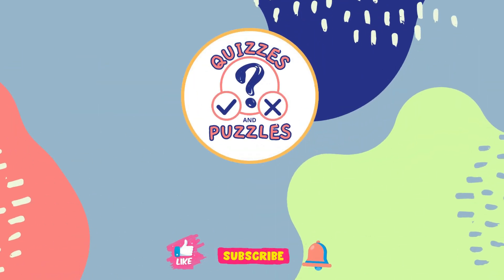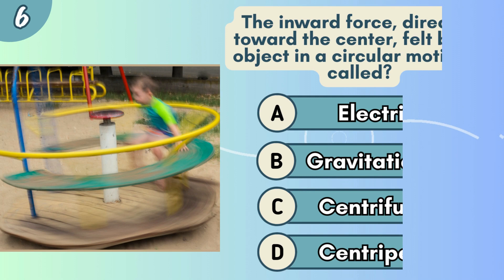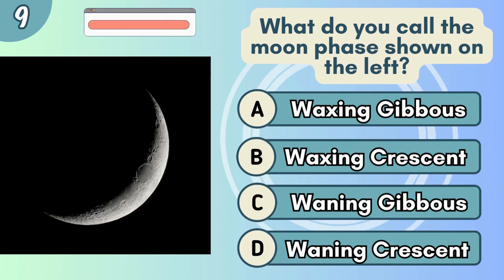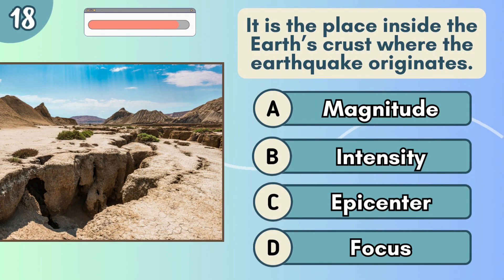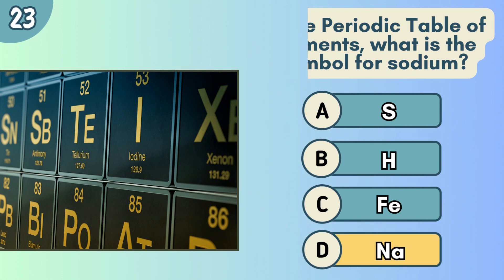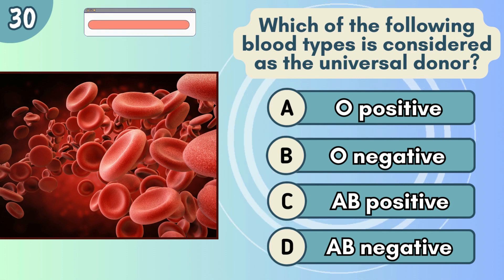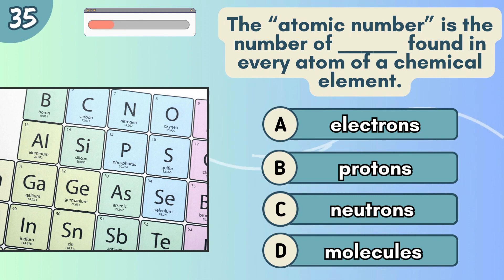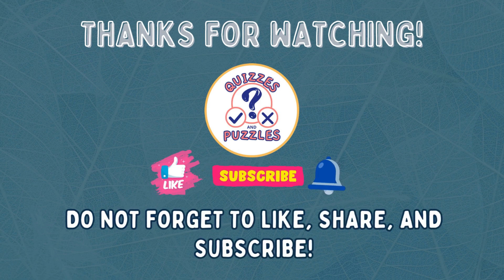40 SCIENCE Questions... Do You Have An IQ of Einstein?🧠 || Science Pub Quiz 🧐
Hello ka-Quizzlers to our channel!

🧪 Think you're up for the challenge? Put your science knowledge to the test with our exciting 8th-grade science pub quiz! 🤓📚 We've prepared a series of brain-teasing questions that will make you scratch your head and ponder like an 8th grader. 🤔💡 From physics and chemistry to biology and more, we cover it all! 🚀

Join us in this fun and educational journey as we explore fascinating scientific concepts and see if you can rise to the occasion. Whether you're a science whiz or just looking for a good brain workout, this quiz is for you! 🧠💪

So, are you SMARTER than the 8TH GRADER? Tune in to find out and challenge yourself with some science trivia! Let the quizzing begin! 📚🔬🌟